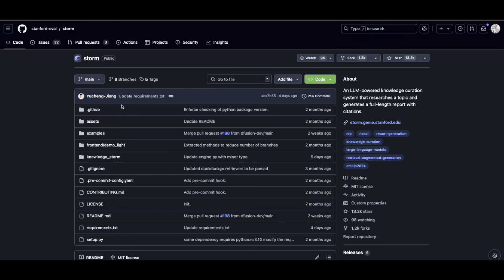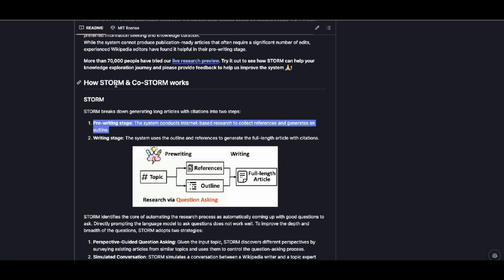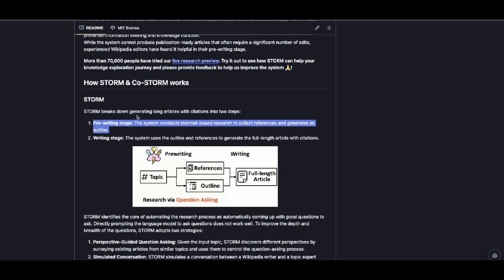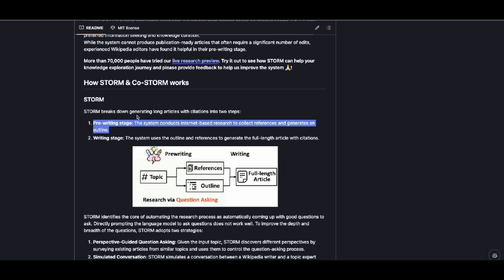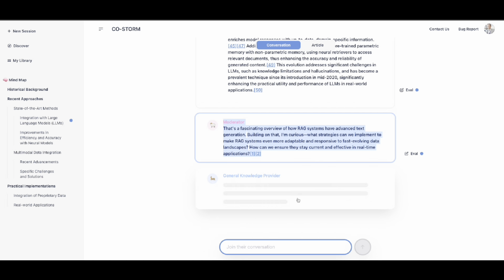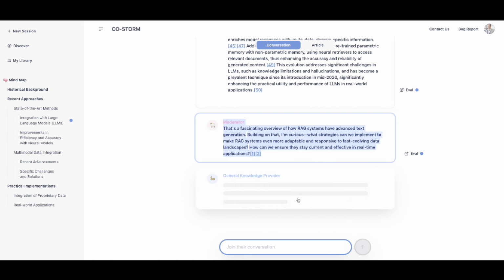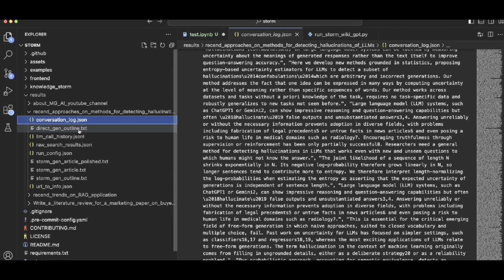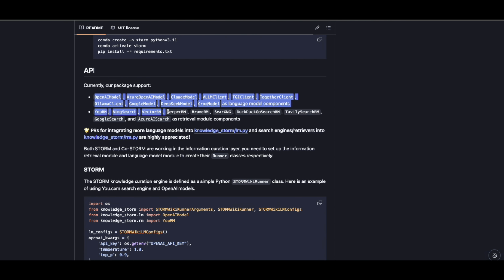Agentic Deep Research Report Generator with STORM !!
This video covers STORM, an AI tool from Stanford that researches topics and auto-generates detailed reports with citations. Discover how it turns complex research into ready-made, citation-rich documents fast!

☎️ Do you need any career or technical help?

Code used in the video is in my free community (All AI YouTube Resources classroom):

🎓 Join MG AI School, my FREE community with AI courses and resources